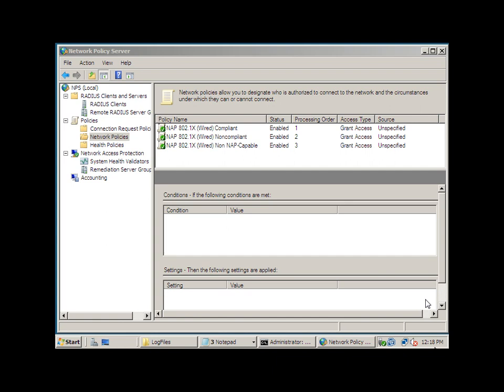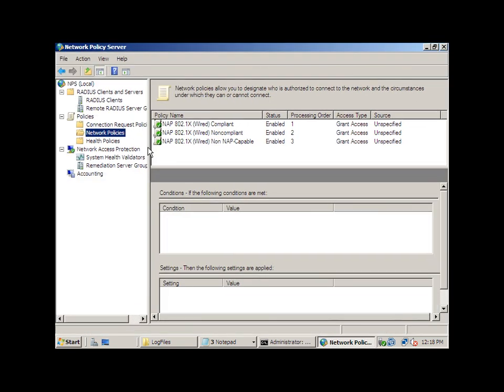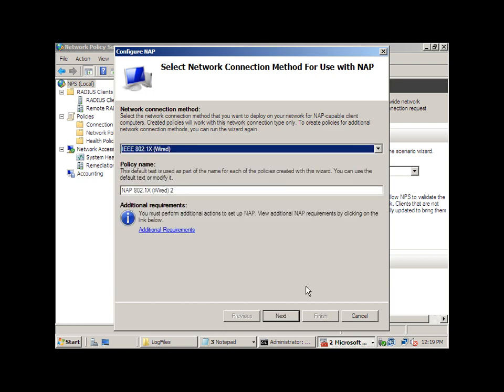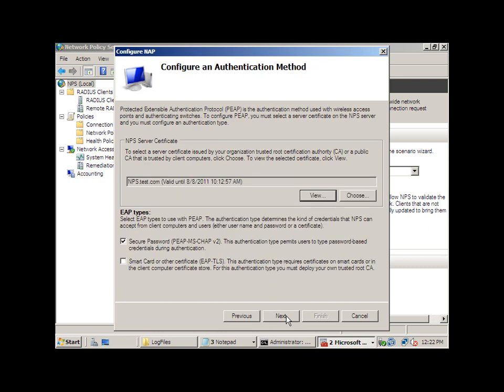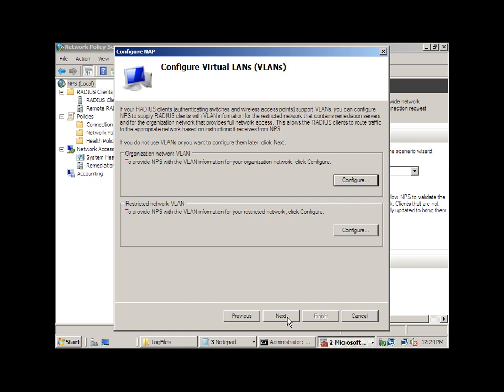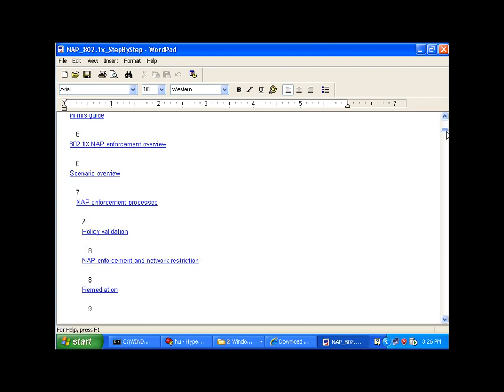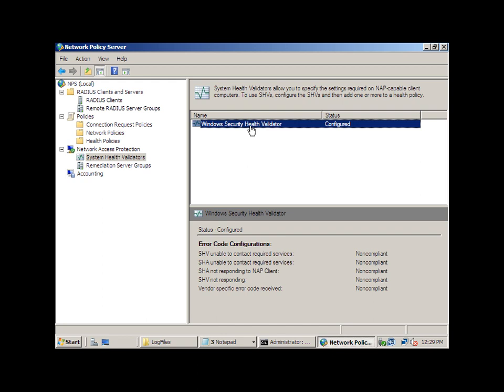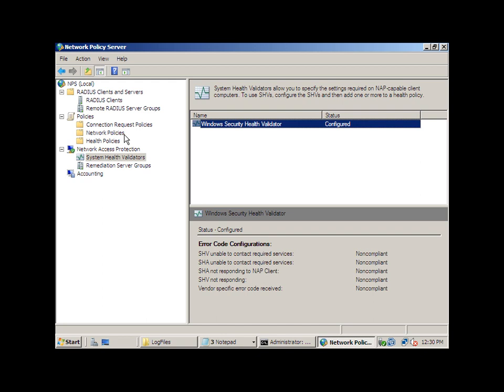NAP 802.1X enforcement on windows 2008 - Part1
enforce client health requirements using NAP and the 802.1X features on your switch.